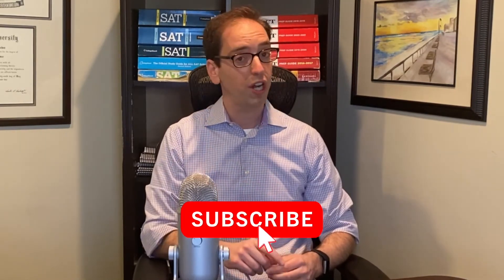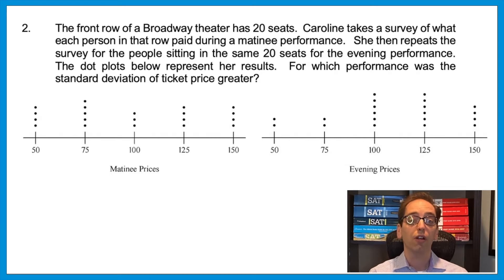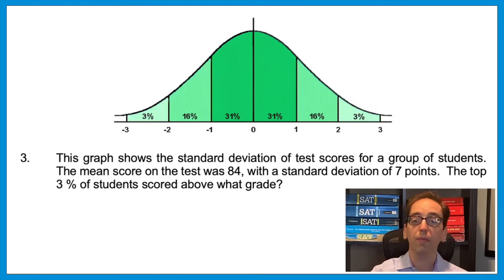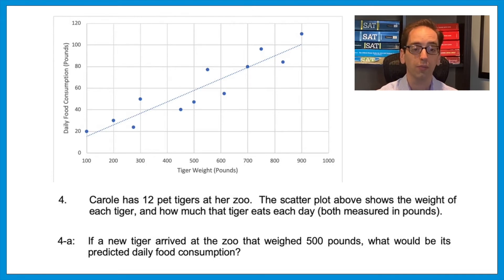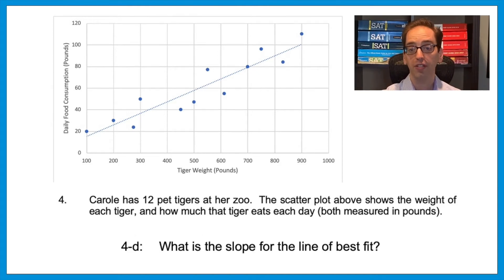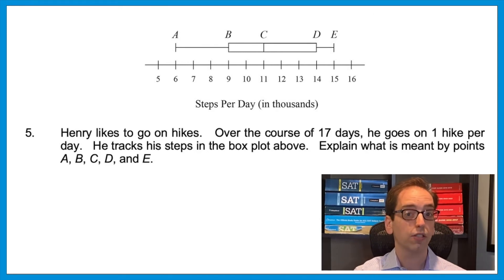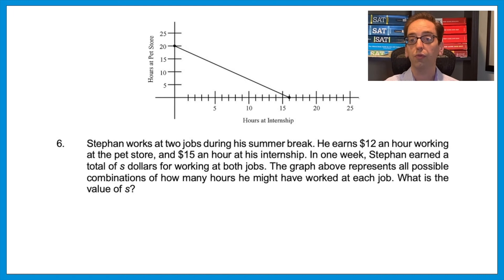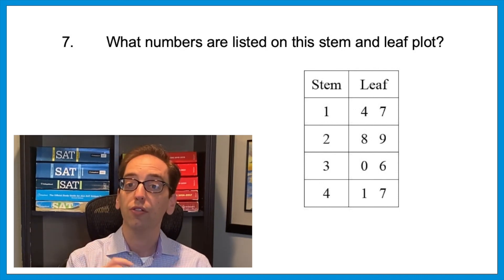Essential SAT and ACT Math Topic 7 – The Most Popular Chart and Graph Questions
The SAT and ACT will both ask you to interpret data from charts, graphs and tables.   Many of these questions contain types of graphs that students don’t see in high school.   So let’s remedy that!

In this video, we’ll talk about some of the most popular types of graphs and data interpretation questions that will appear on each test.  Please post any questions you have below, and I’ll do my best to answer each one.